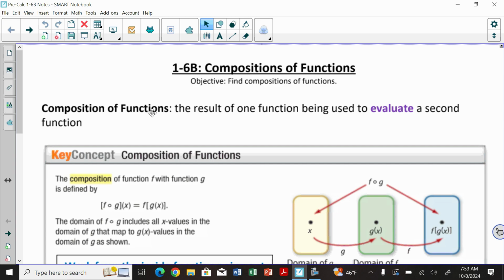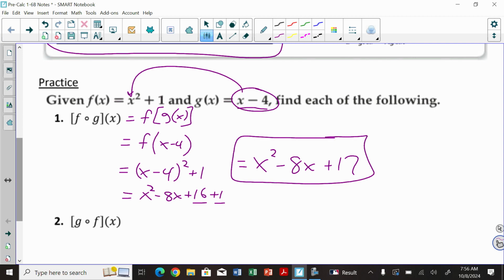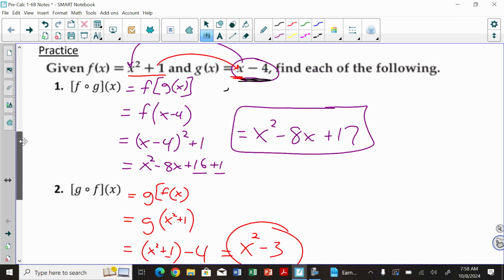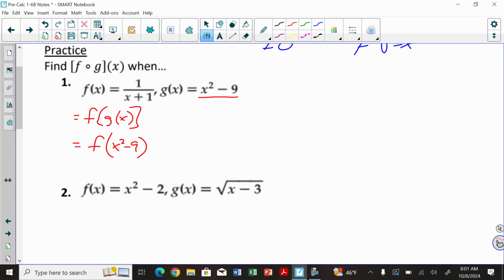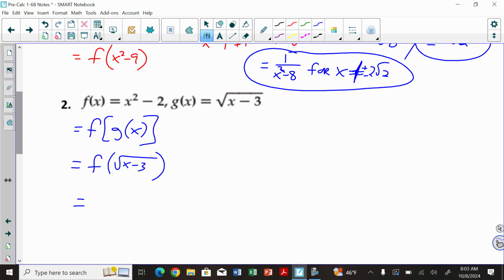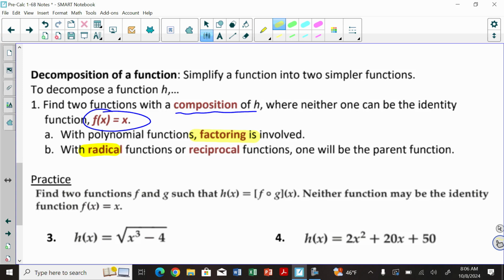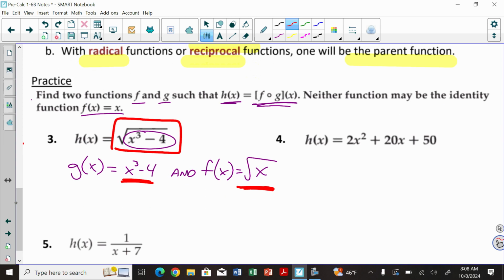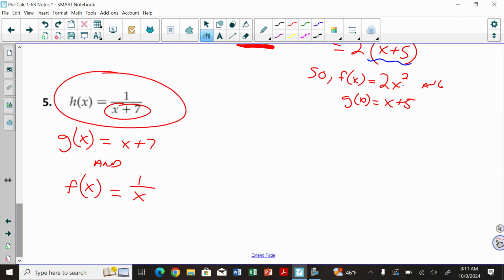Pre-Calc 1-6B Notes